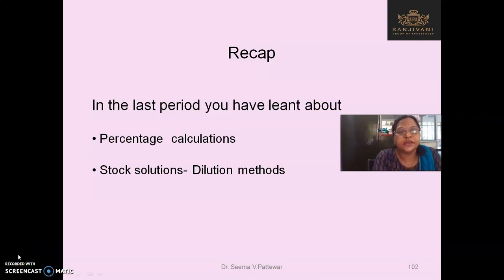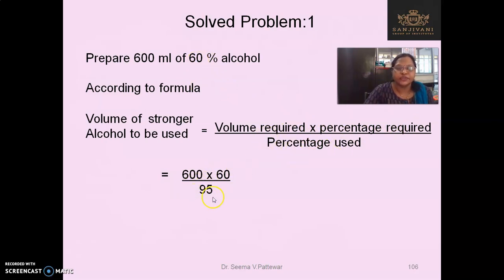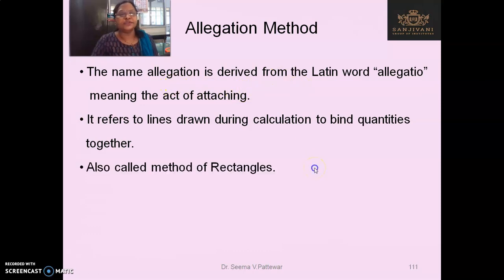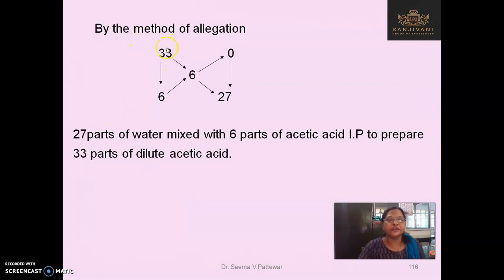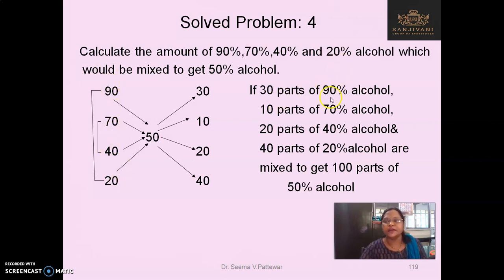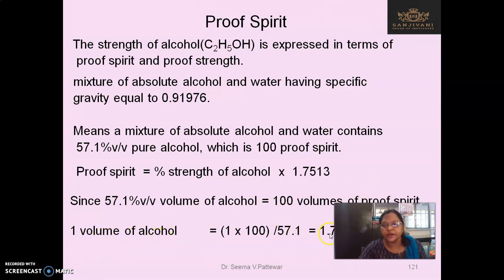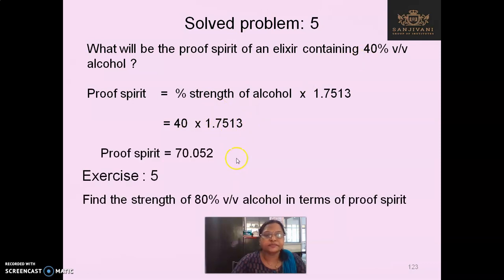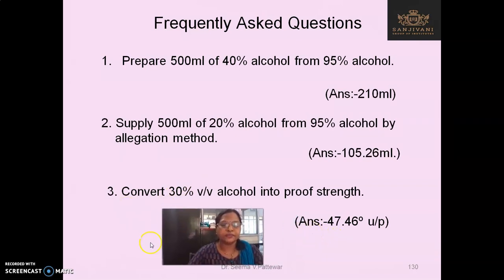Pharmaceutical calculations/ Metrology 5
Metrology 5